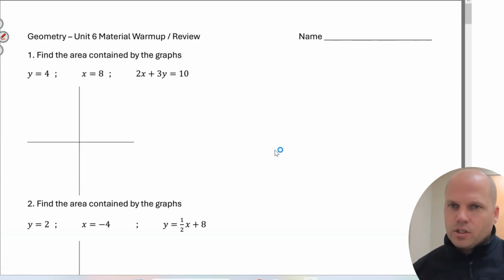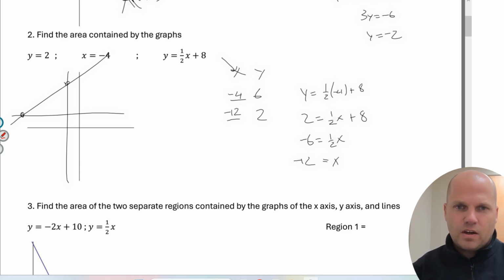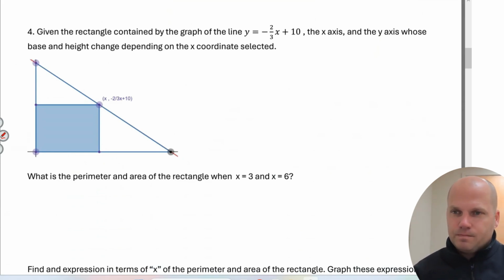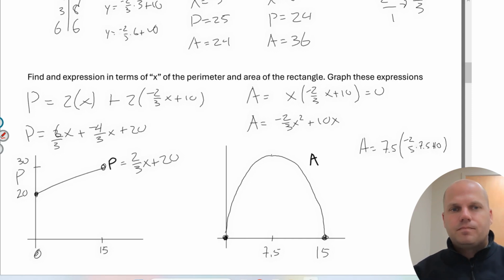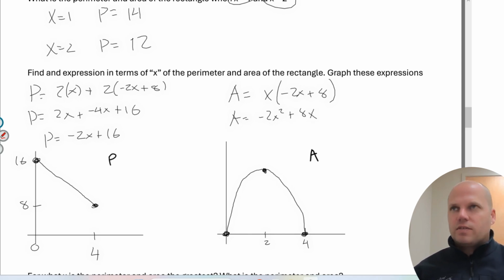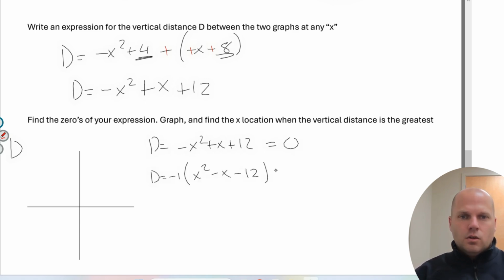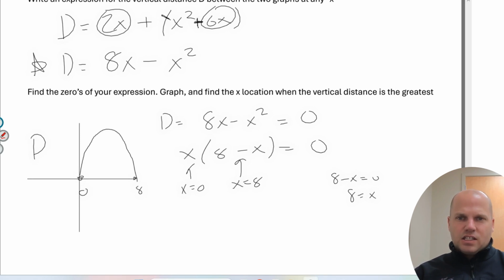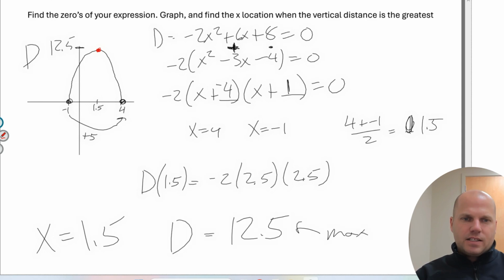Geometry - Unit 6 Problem Type Review